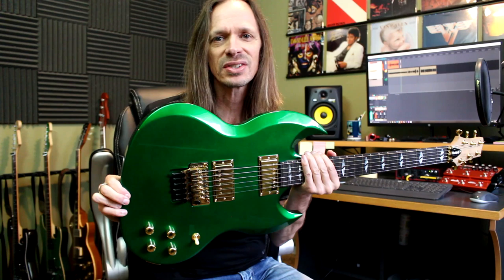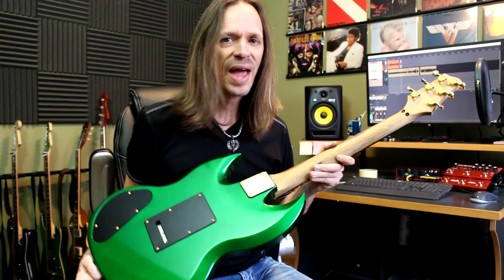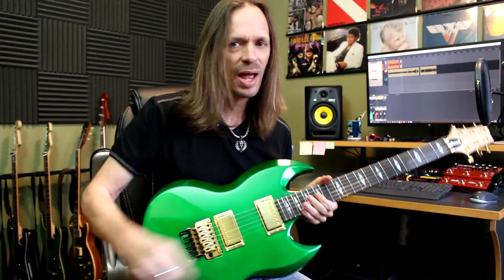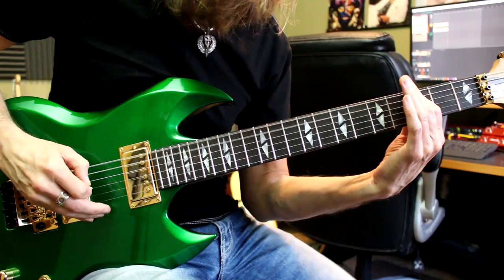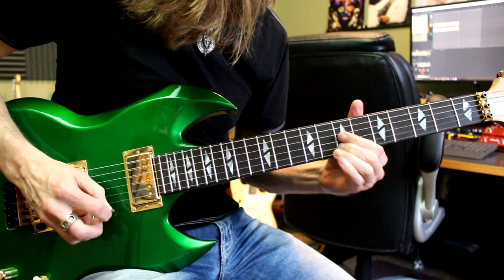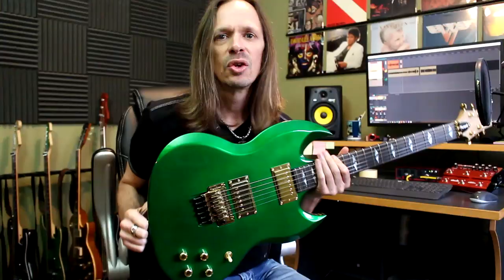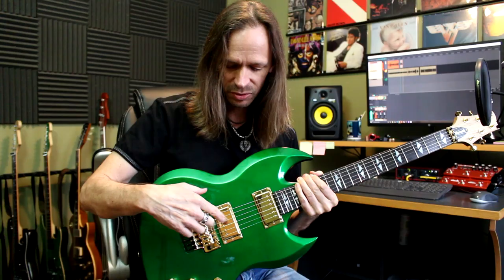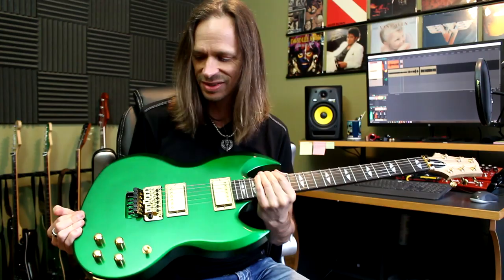Candy Green Warmoth Diamondback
One of the throatiest guitars you'll ever hear!